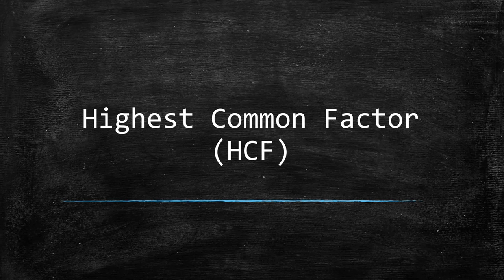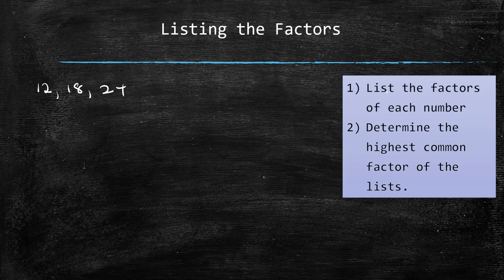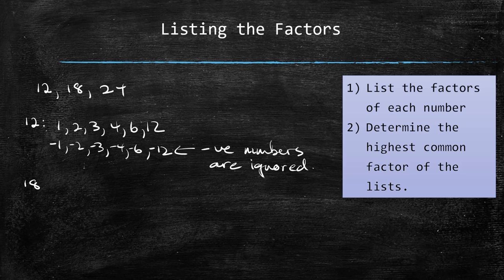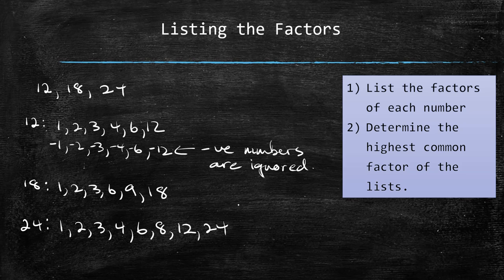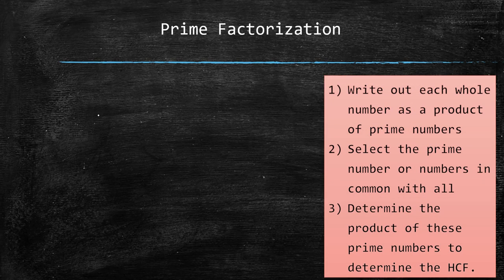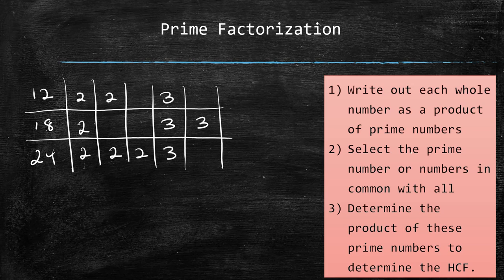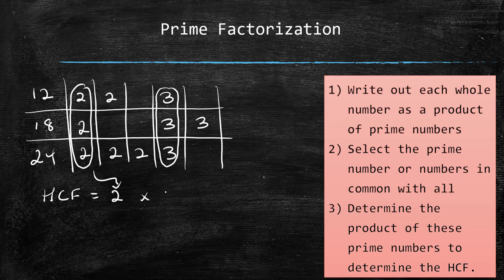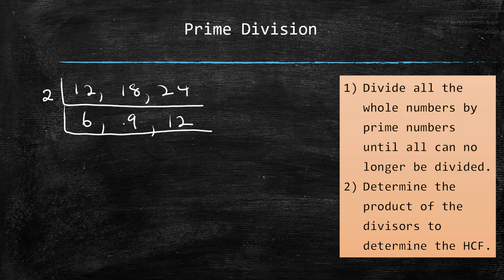010 highest common factor